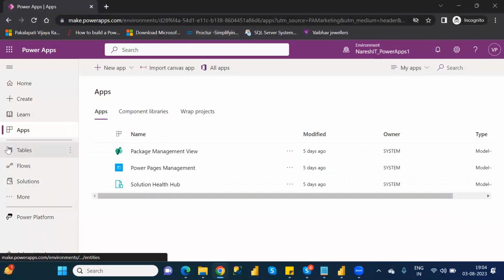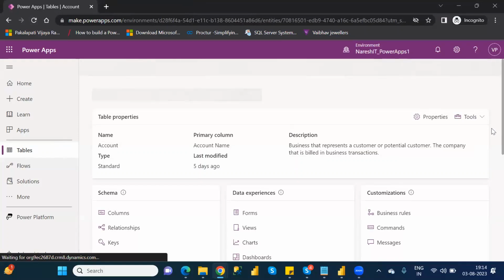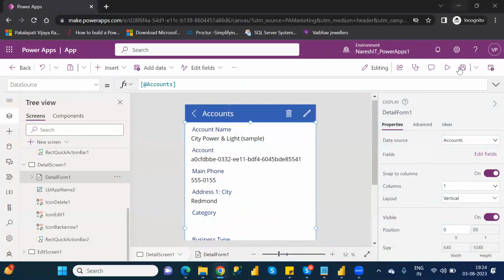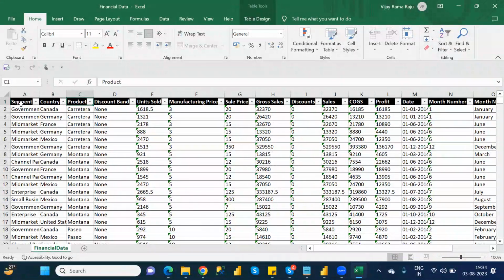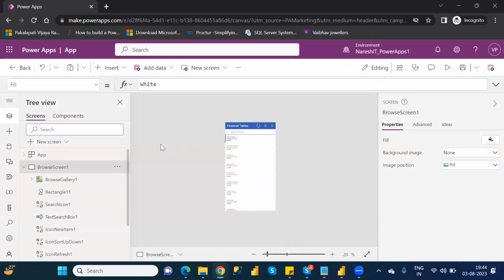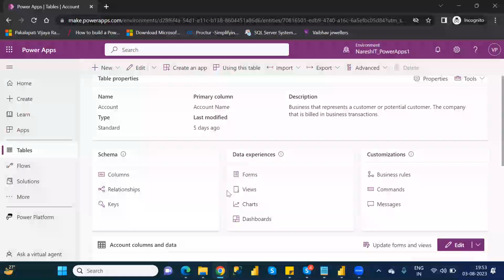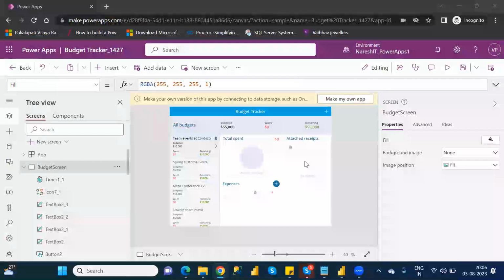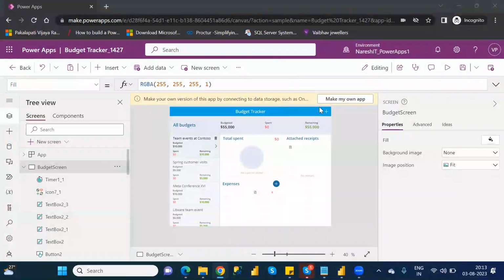Power Apps Class 4